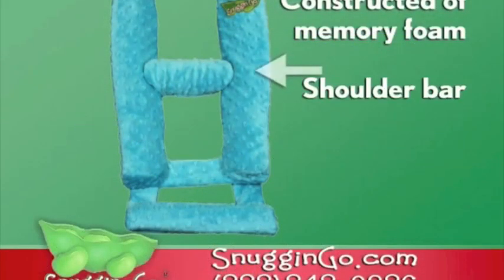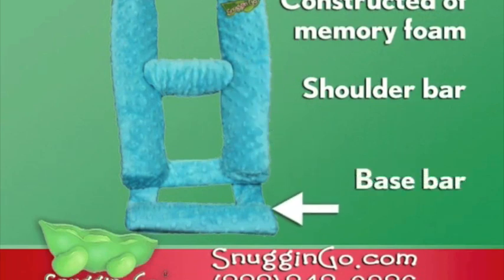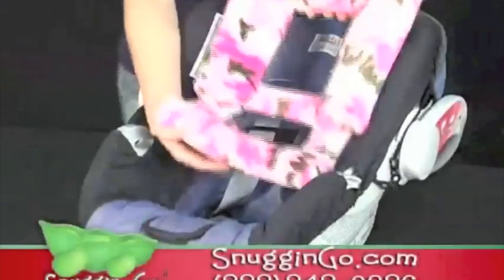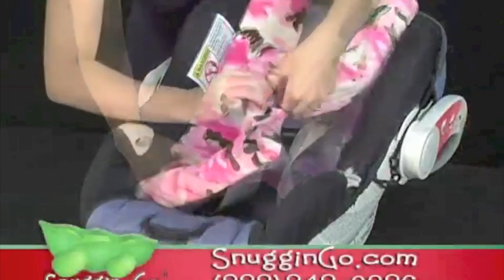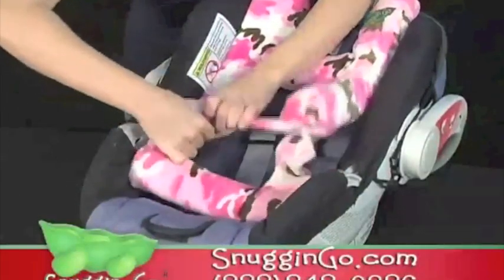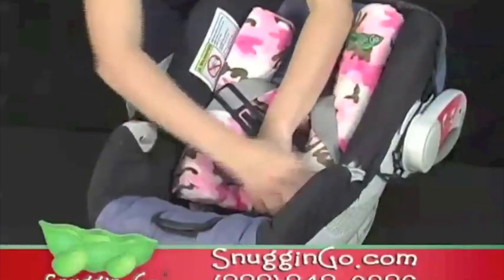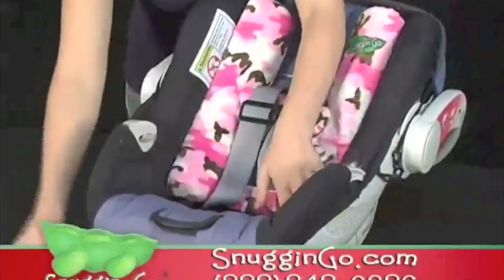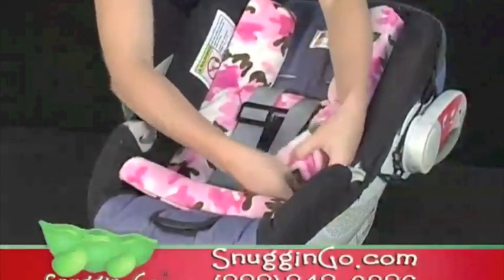Snuggin Go® Installation Instruction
A short video of how to install your Snuggin Go® into a car seat